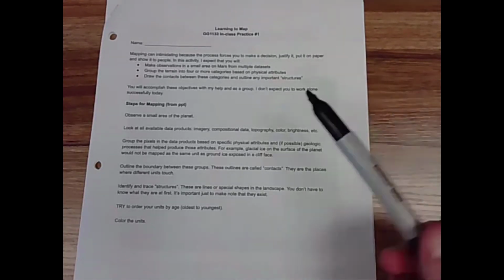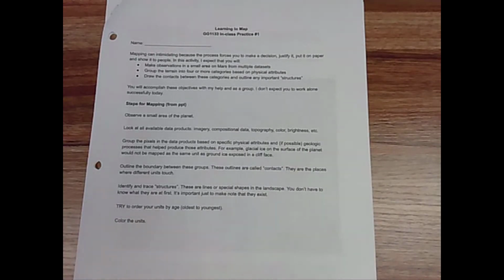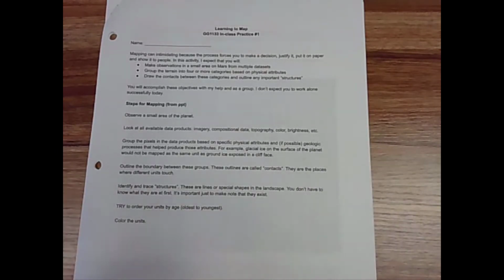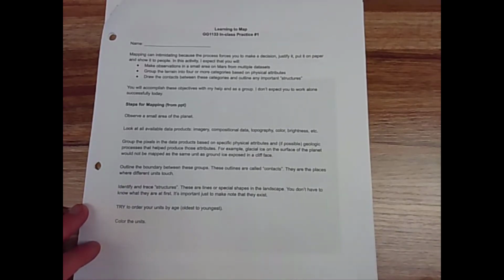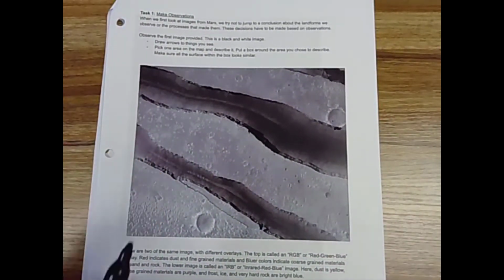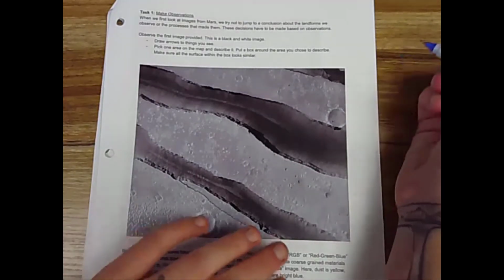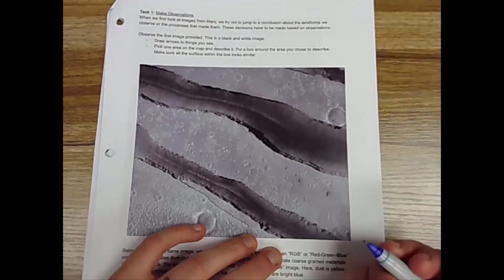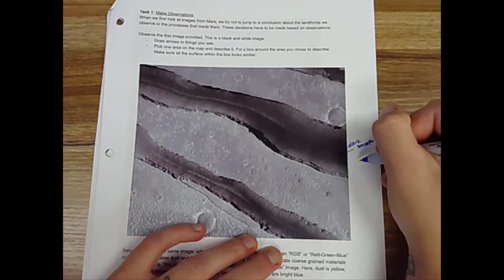Planetary Geologic Mapping Part 1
This three part series walks you through how to define units on a planetary geologic map using HiRISE, CRISM, and enhanced RGB/IRB data.